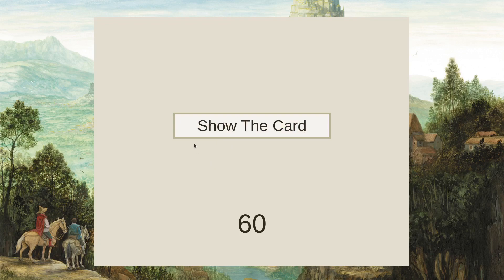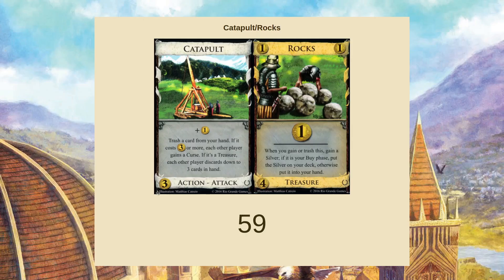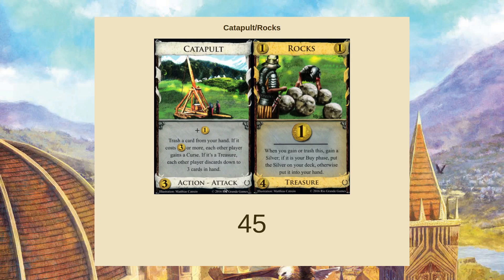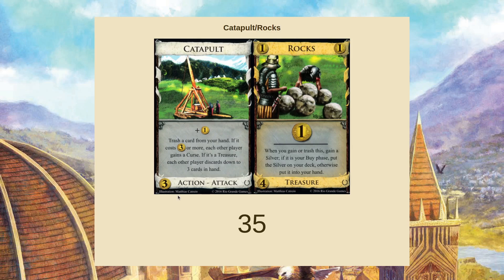A Minute Talking About Catapult/Rocks